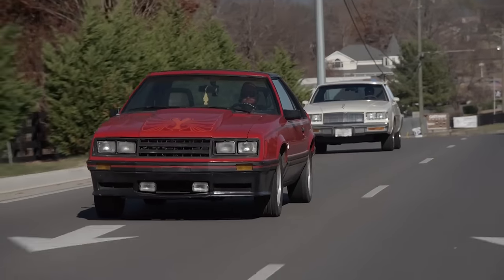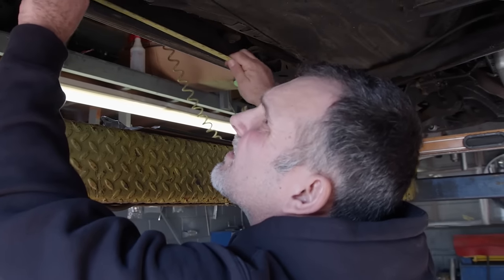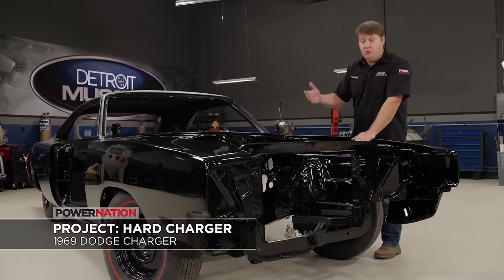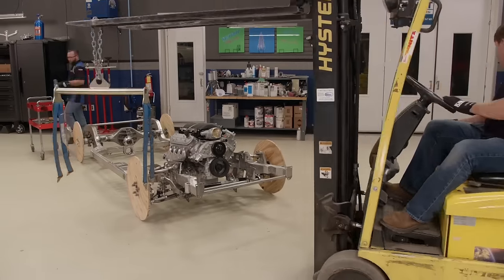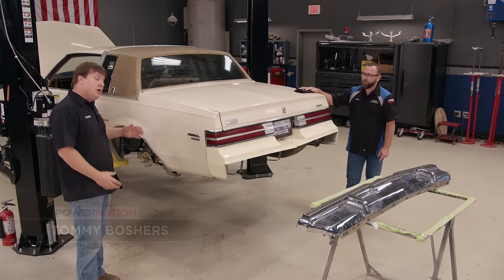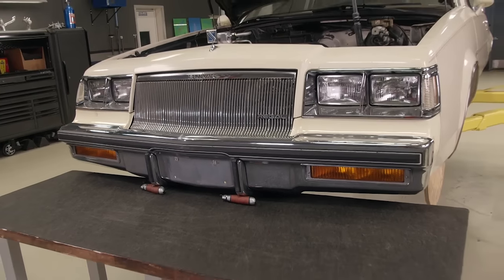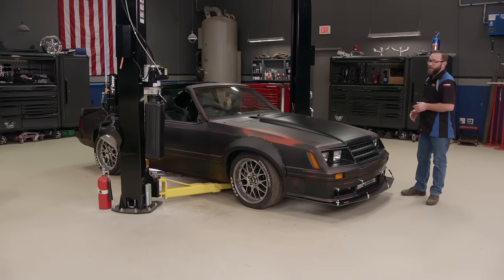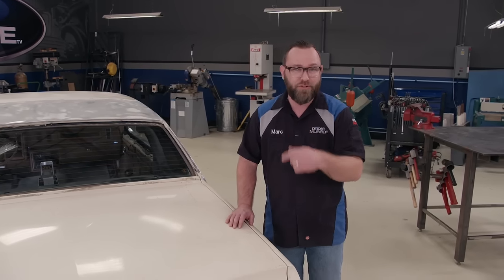FULL BUILD Buick Regal: Some Say Pro-Touring, We Say Pro-Luxury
Our ’85 Buick Regal - Project Street Regal - gets rebuilt from the inside out! Under the hood a new drivetrain and chassis are installed. We add some GNX body panels before cleaning up and updating a set of old Camaro/Nova wheels with fresh paint and trim pieces. Then, the Buick gets its dated vinyl top removed and a new spoiler to help keep the rear end on the ground.

Inside, Project Street Regal gets some upgrades to its dated interior including sound proofing along with attention to all of the mechanical and electrical systems.

With a nod to the Grand National, we’re giving our Regal more Go-Go. We fabricate a race inspired fuel system. Then, the Buick is finally ready for some fit and finish with body work and candy paint. To wrap the build up we take her out on the town, put it through the paces, and see what she is made of.

Covercraft
Custom Form Fit Cover

Holley
B&M Hi-Tek Supercooler

Holley
Holley LS EFI Lo-Ram Modular Intake

Holley
Sniper Fuel Cell EFI Pump Module Assembly-Returnless Style

Summit Racing
Summit High Solids Urethane Clear Coat

Summit Racing
Summit Racing 2 Stage Paint

Supplied by Summit
Fuel Tanks

Chevrolet Performance
Chevrolet Performance Connect and Cruise LS3 Engine and Transmission Package

Dupli-Color
Dupli-Color High Performance Wheel Coating - Black

Dupli-Color
Dupli-Color High Performance Wheel Coating - Silver

Dupli-Color
Dupli-Color Self-Etching Primer

Summit Racing
Boom Mat

Summit Racing
Goodmark Wheel Tubs

Summit Racing
Hot Rod Single Stage Acrylic Urethan Paint, Black Satin

Summit Racing
LizardSkin Sound Control Insulation

American Powertrain Systems
Finch Performance Shifters

Chevrolet Performance
Connect & Cruise LS3

Classic Industries
78 - 81 Camaro Rally Wheel Bezel

Classic Industries
78 - 81 Rally Wheel Center Hub Cap

Classic Industries
Buick Grand National/GNX Front Bumper

Classic Industries
Center Console & Shifter

Classic Industries
GM Wheel Trim Ring 14x7

M&M Hot Rod Interiors
Custom Interiors

Matco Tools
MATCO Tools are the Official Tool Supplier to Detroit Muscle

Street Rod Garage
Buick G-Body Evolution Series Chassis with Moser 9" rear axle & QA1 coilovers

Wilwood Engineering
Wilwood -  C5, C6 Brake Kit